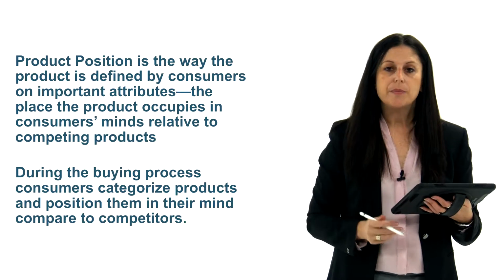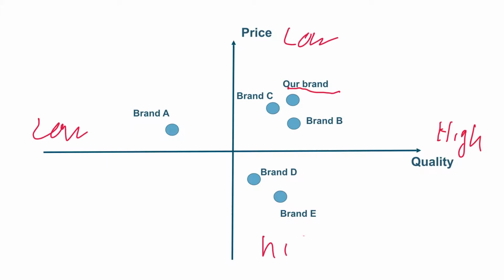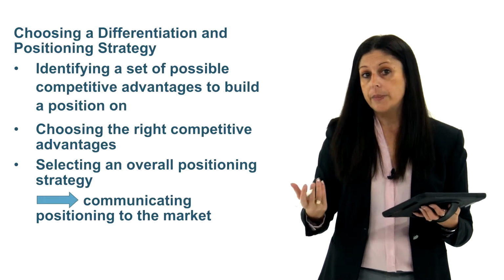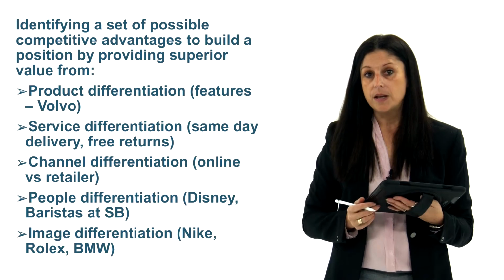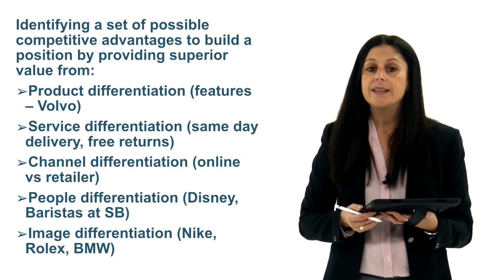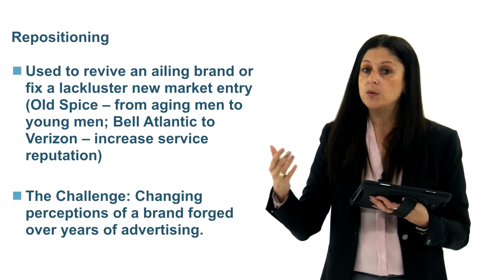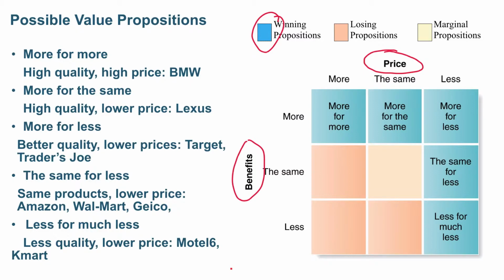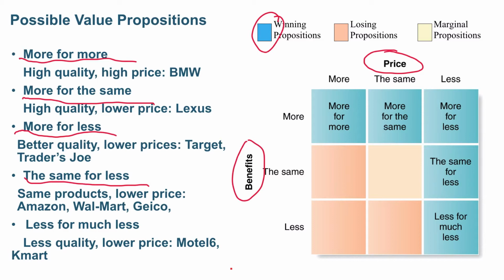Marketing 2 4